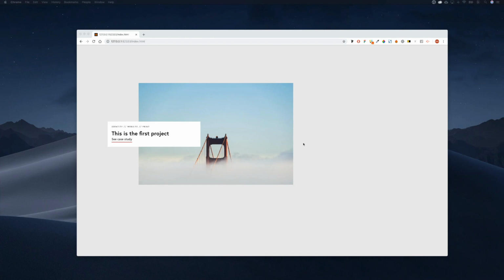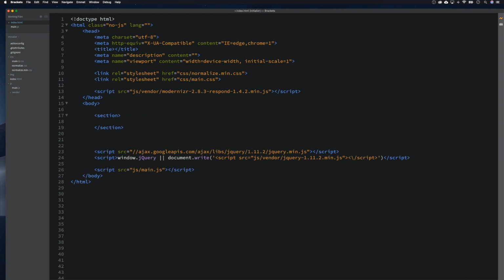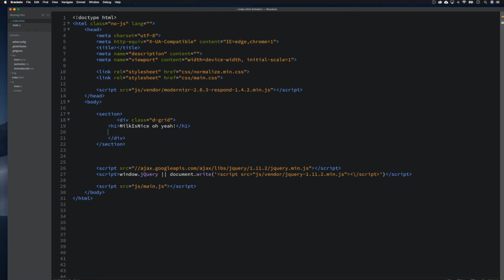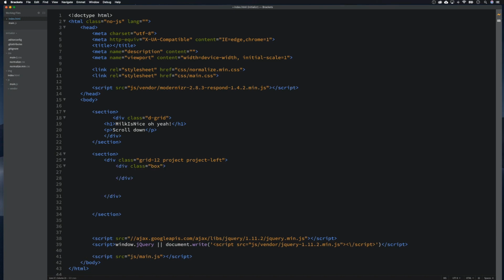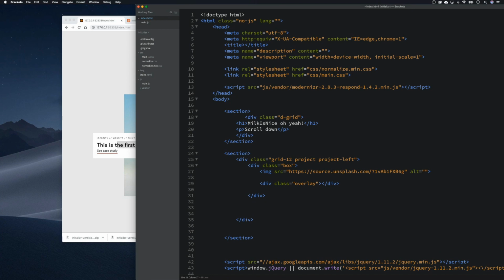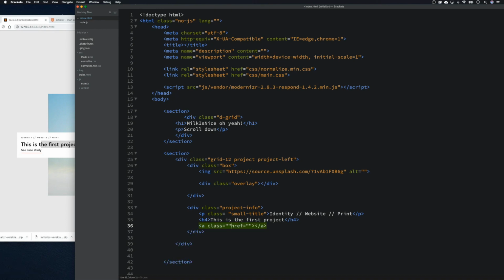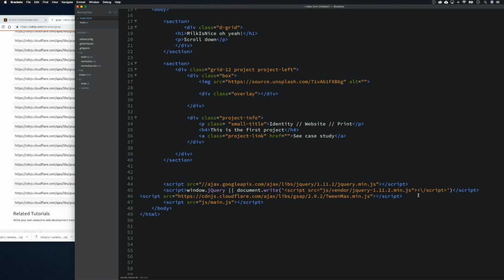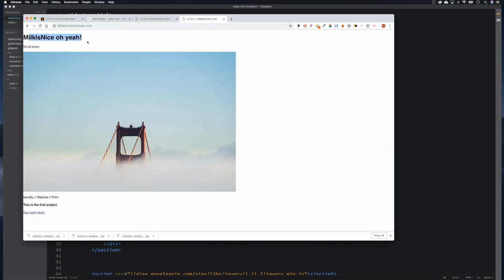Trigger animations on scroll with an image reveal - ScrollMagic and GSAP - PART 1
Here we look animating elements on scroll using ScrollMagic and GSAP. We do an image reveal with an animating info box.